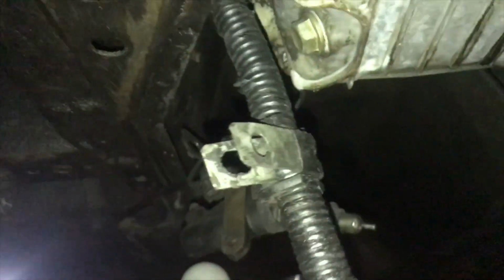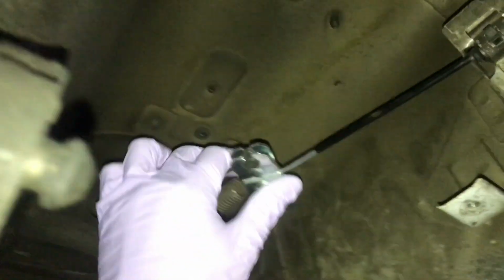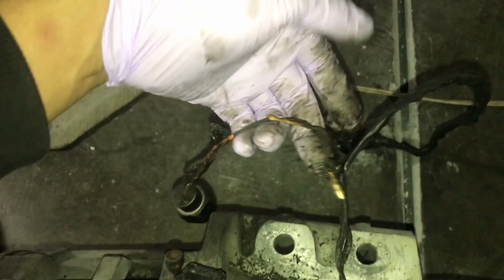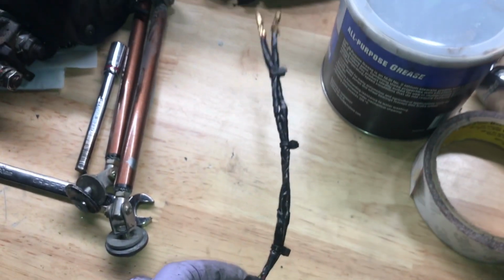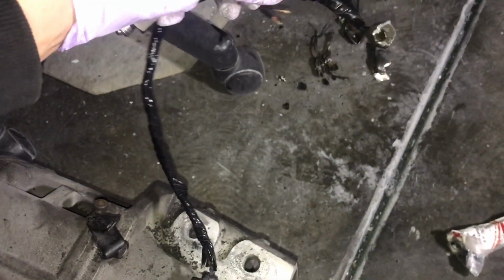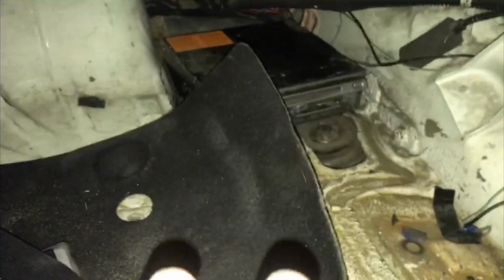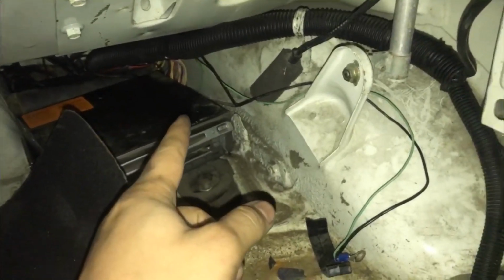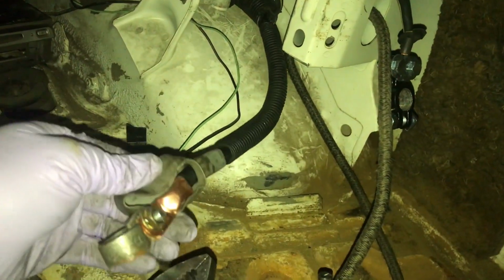Bringing Back The STANCED MIATA | Miata Rebuild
Final assembly before the stanced miata is road worthy again!
Last thing needed is bolt in the exhaust and a smog in the next episode!